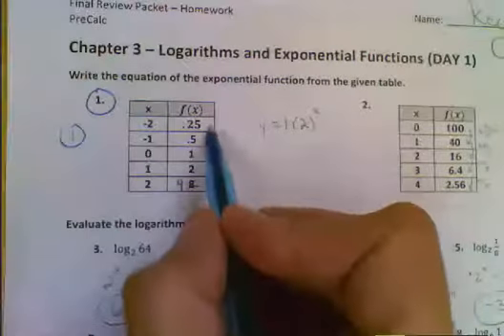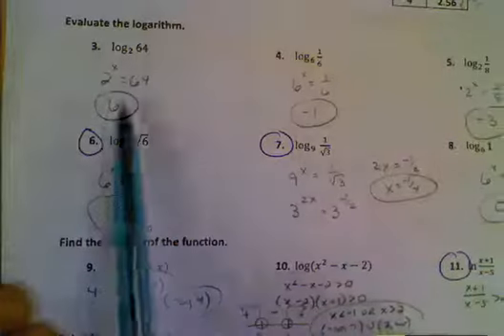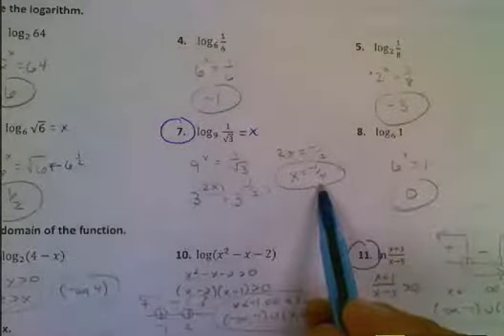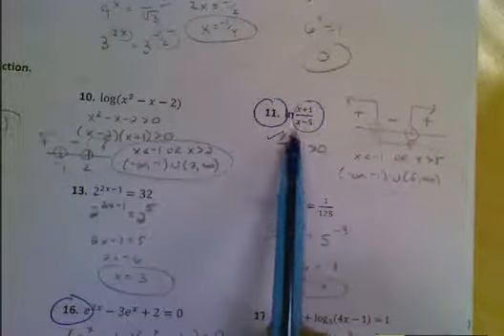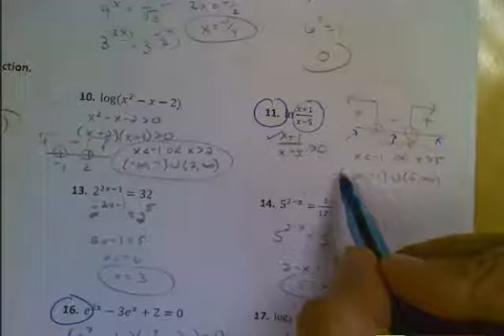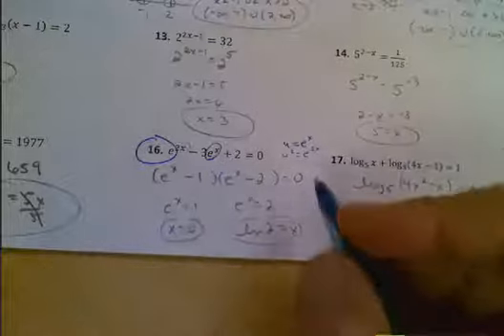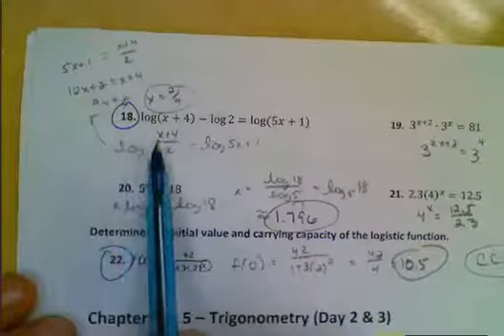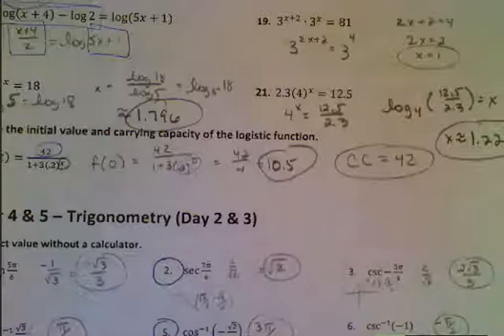Review for Semester 2 Final (Logs)